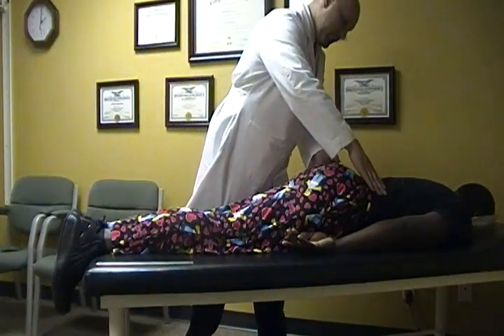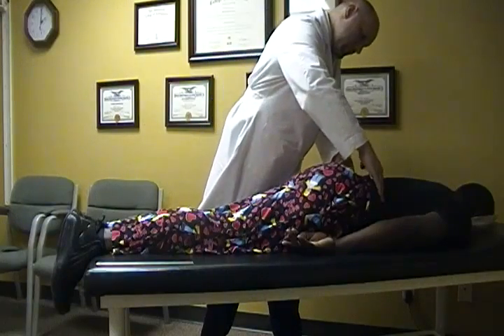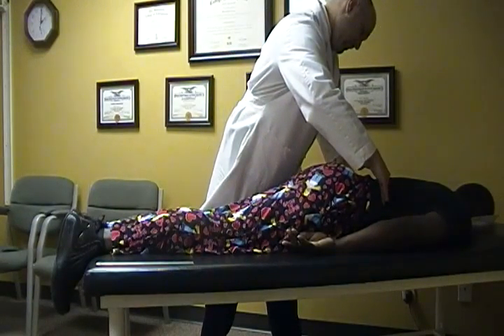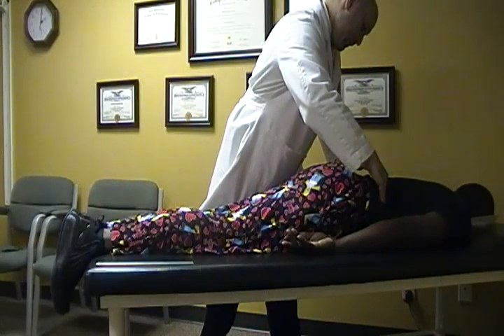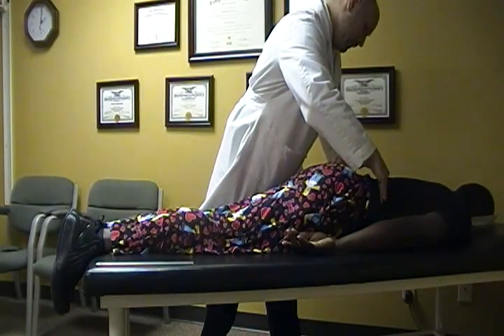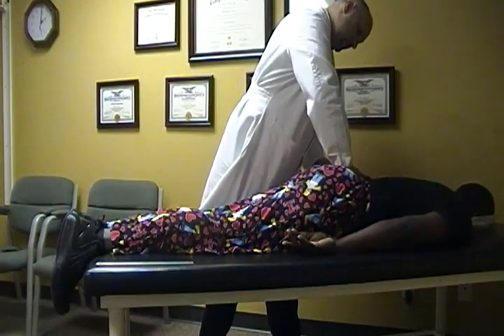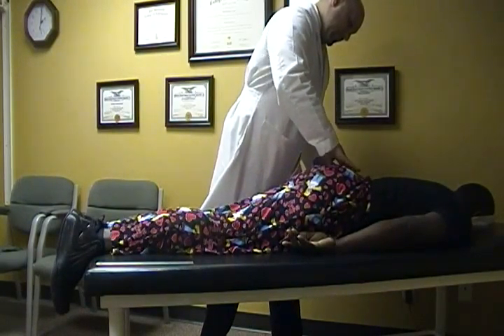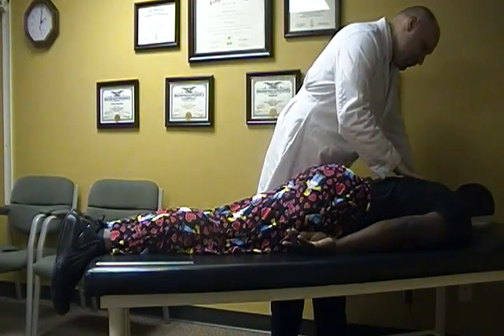Leg check2-9 days.MP4